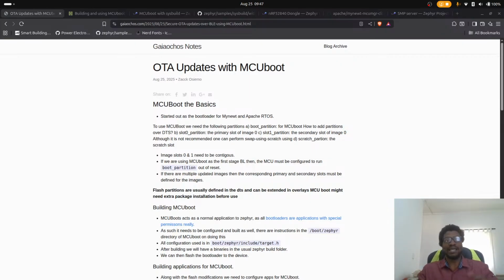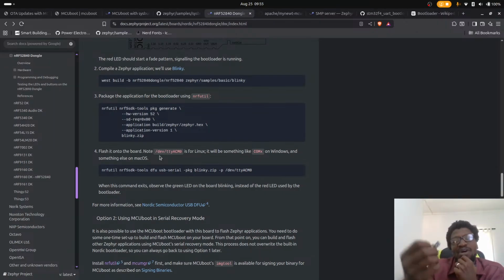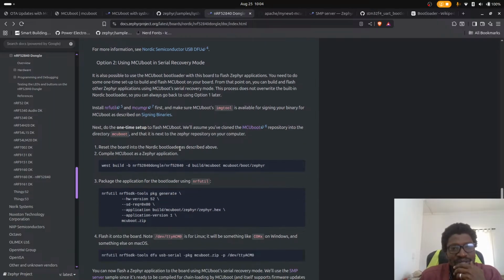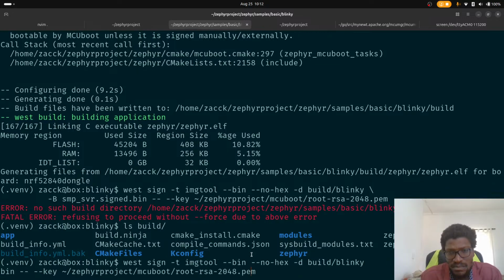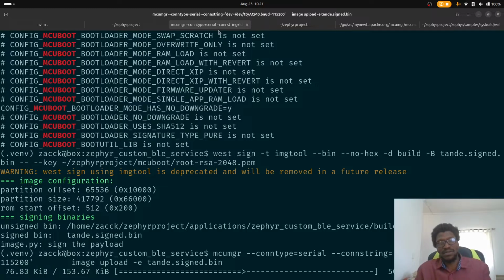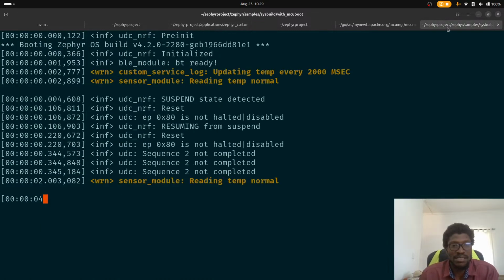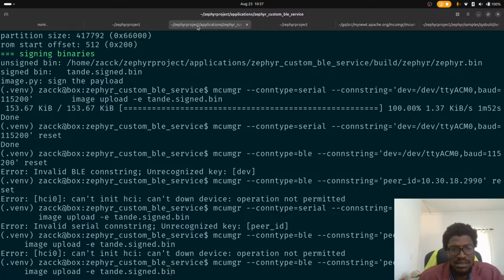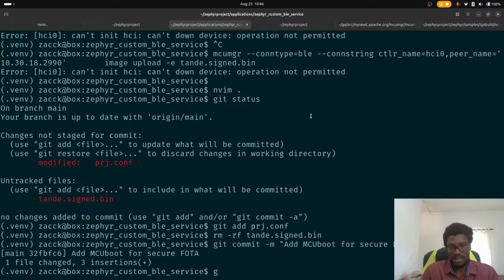BLE security: Bonding, Encryption DFU with MCUboot.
Can we add secure Over The Air Updates to our BLE application on the NRF52840 , Thankfully with Zephyr this could even come down to just a number of configurations, Addtionally we explore the Bonding, The PHY layer and consider general BLE security factors

Last time we did BLE Basics.

Notes here